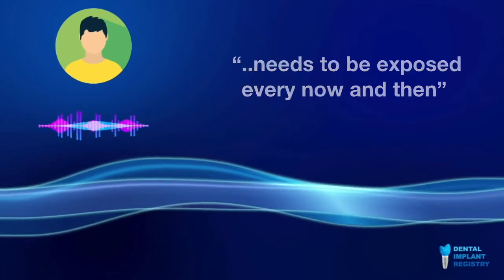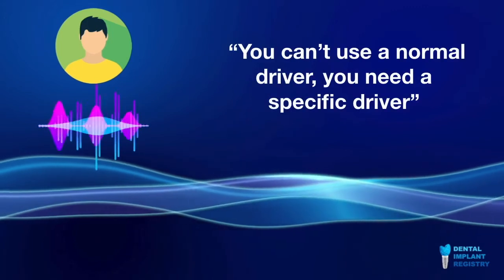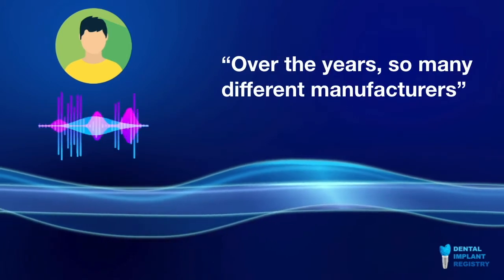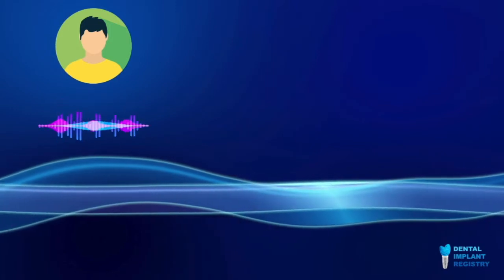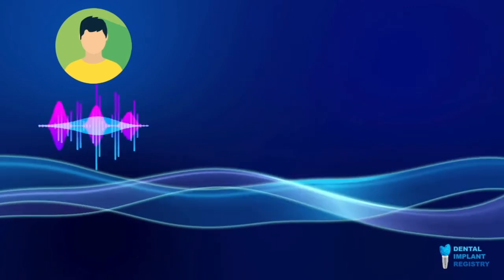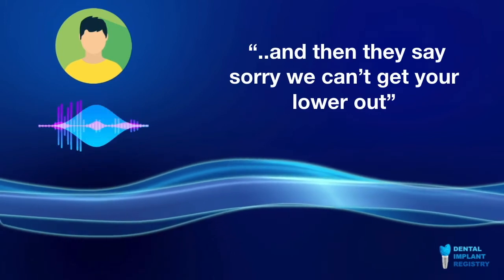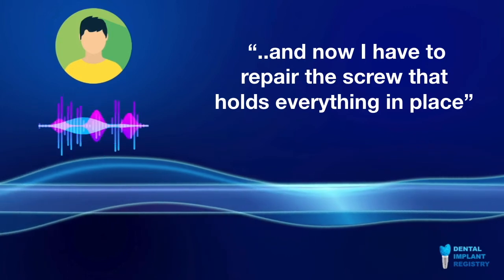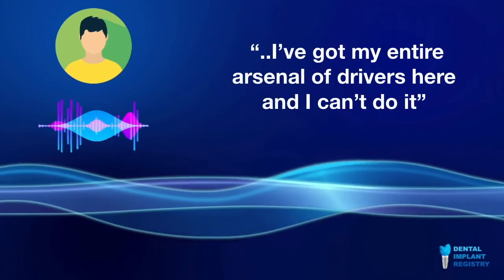DIR Patient Interview Series - Dealing with Dental Implant Complications and New Dentists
In this portion of the Patient interview, we delve into how visiting Dentists over the years for treatment of his dental implants was hampered by the fact that he (or his new Dentist) did not have access to his original implant records